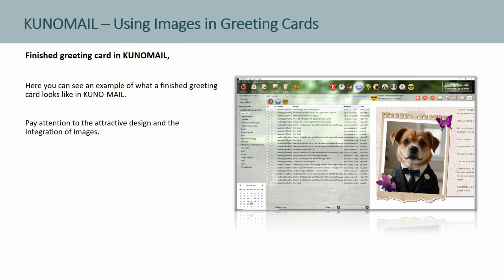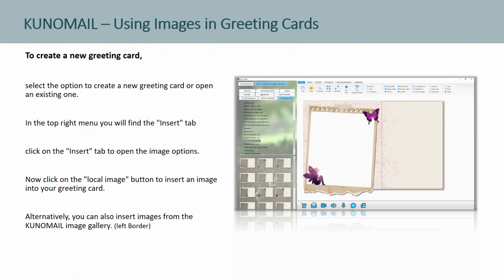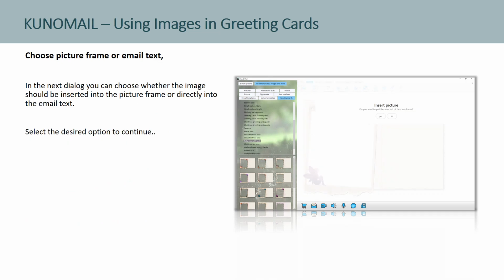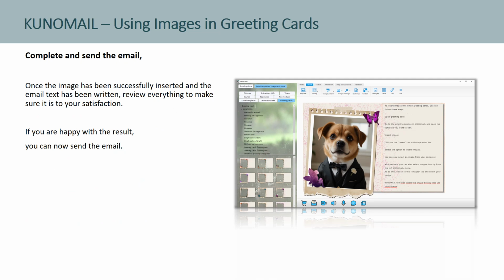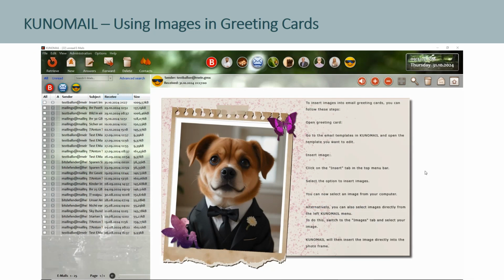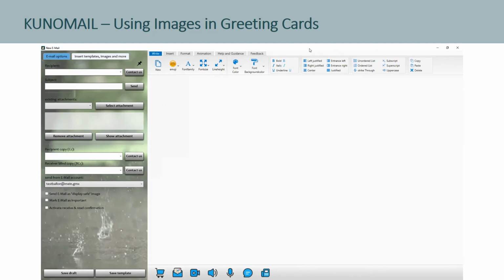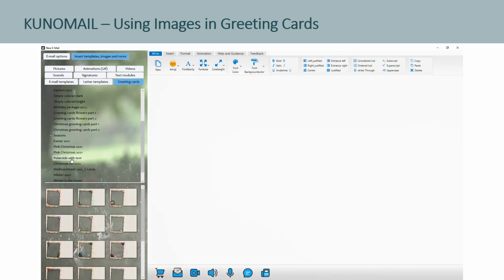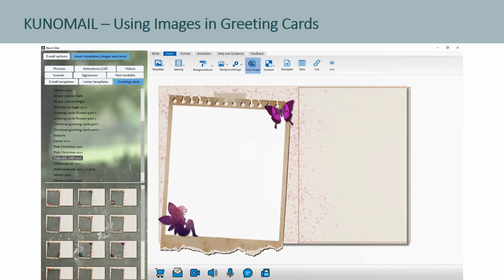Insert Images into Greeting Cards with KUNOMAIL – Complete Step-by-Step Guide!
🎨 Learn how to easily insert images into your greeting cards using KUNOMAIL!

This step-by-step tutorial guides you through all the necessary steps to make your emails and cards more creative and personal.

✅ Simple image insertion
✅ Customize your greeting cards
✅ Perfect for email design lovers

Dear email enthusiasts,

“Have you used IncrediMail and miss it? Then you will love KUNOMAIL!

If you have appreciated IncrediMail's creative, user-friendly email experience, KUNOMAIL is exactly what you have been looking for. With intuitive operation, diverse design options and innovative features, KUNOMAIL takes your email communication to the next level.

Whether you want to personalize emails or manage your messages clearly and securely - KUNOMAIL offers you everything you loved about IncrediMail and more."

Would you like to finally clear up the clutter in your inbox and take your email experience to a new level? Then it's high time to discover KUNOMAIL - the email program that combines order, intuition and simplicity!

Why KUNOMAIL?

Clarity: No more chaos! KUNOMAIL offers a clearly structured interface that allows you to manage your emails effortlessly and quickly find what you are looking for.

Intuitiveness: No more long training! With KUNOMAIL you can navigate through your emails with ease. The user-friendly design makes sending, receiving and organizing messages easier than ever.

Ease of use: KUNOMAIL makes complex email management child's play. With just a few clicks you can complete all your tasks - whether you want to filter emails, set labels or add attachments.

Incredible value for money: And the best comes last! KUNOMAIL offers you all these fantastic features at an unbeatable price of just €34.99 - a one-time fee, no hidden costs!

Forget expensive alternatives like Mailbird, Outlook, Thunderbird or Incredimail. With KUNOMAIL you get an outstanding email experience at a fraction of the price.

What are you waiting for? Experience the future of email management with KUNOMAIL today!

Kind regards,
Your KUNOMAIL team